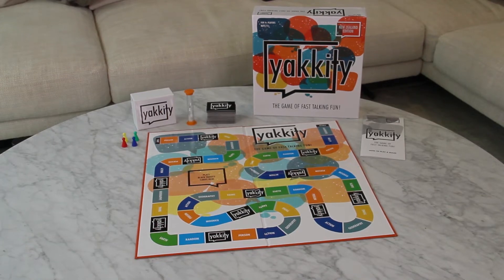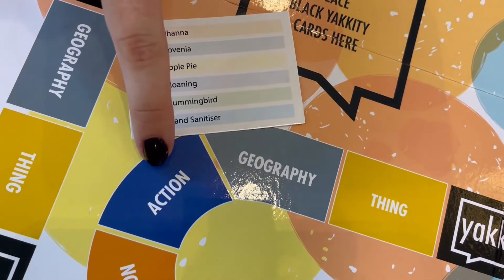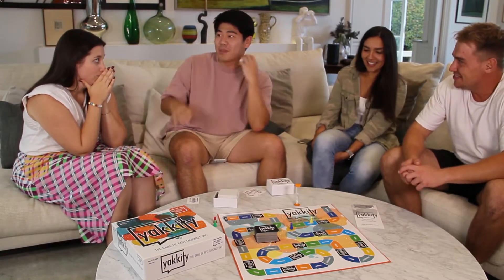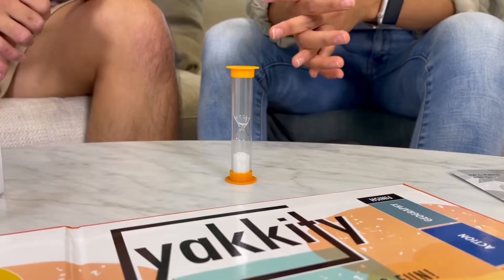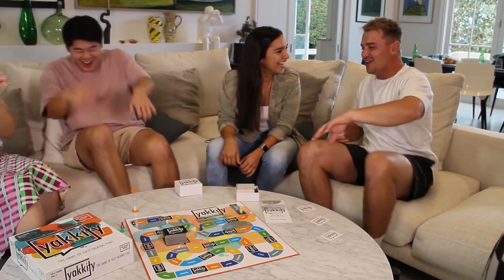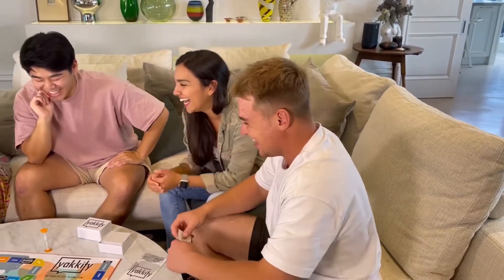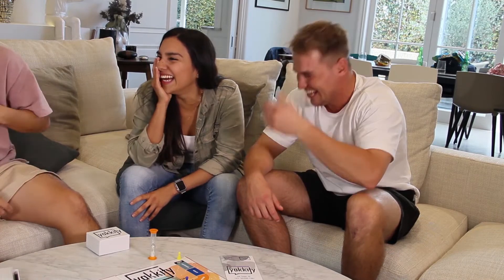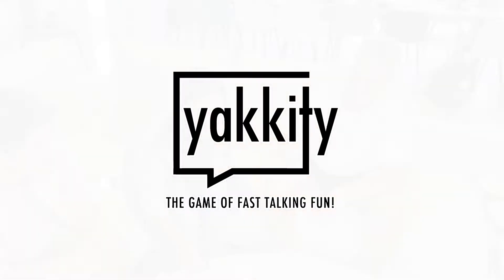How To Play Yakkity - The Game of Fast Talking Fun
Yakkity is a fast and fun game that tests your ability to think and talk under time pressure!

Yakkity is played in teams of two or more, where one team member describes as many words as possible to their team in the 30 second time frame.

Watch out for the Yakkity tiles where your team’s general knowledge will be tested.

Fast paced fun guaranteed!